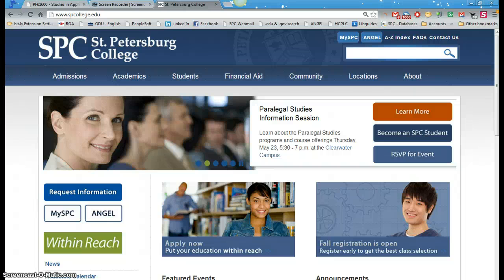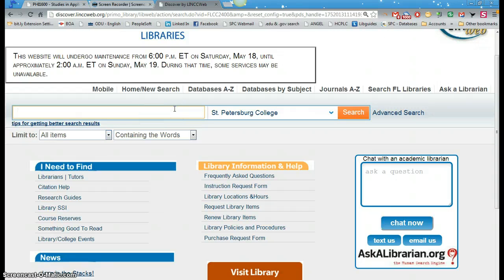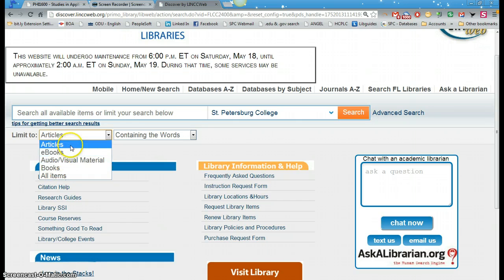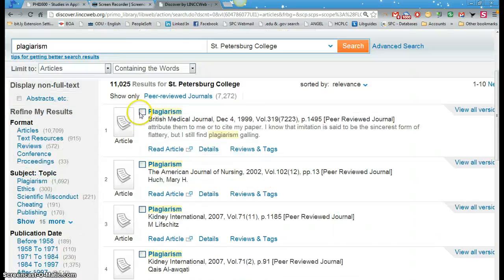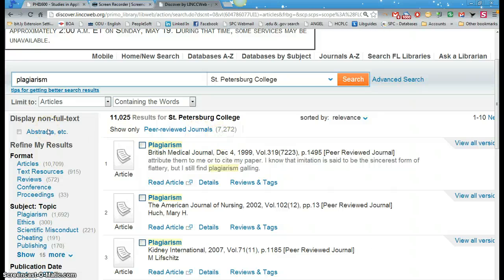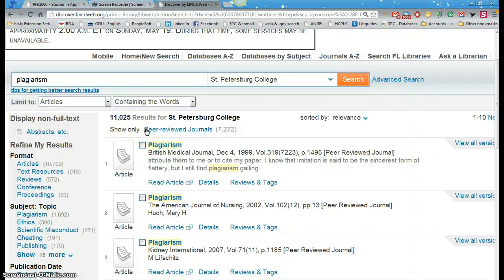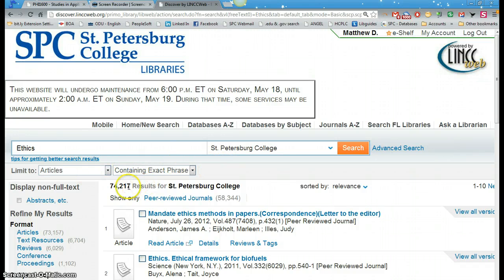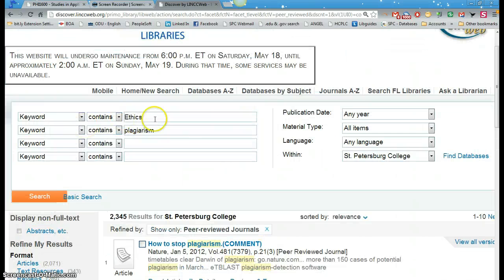How to find a scholarly article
How to find a scholarly article at St. Petersburg College online liibrary